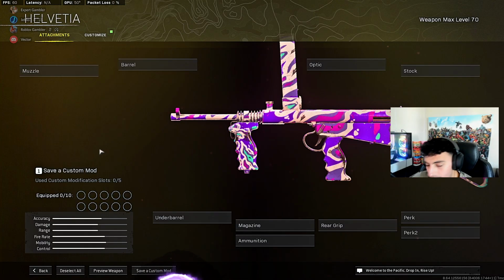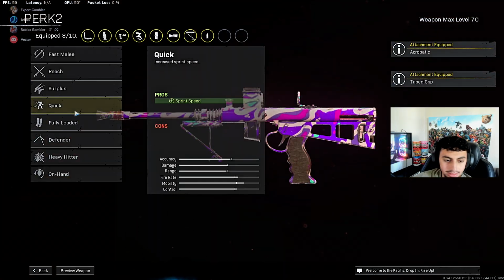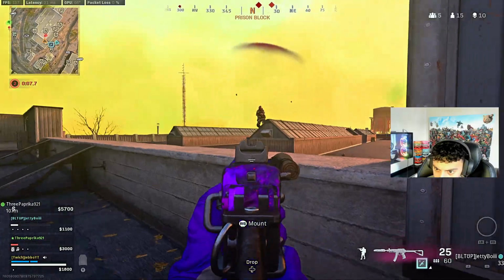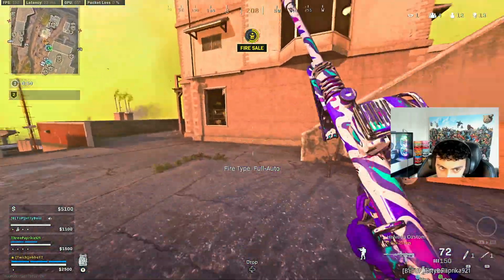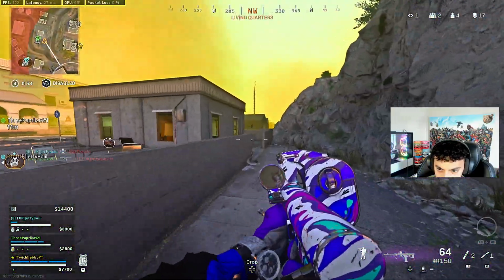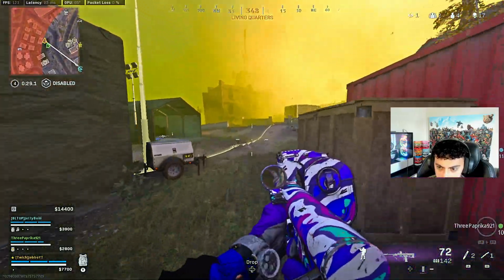The *2 SHOT* OWEN GUN ON REBIRTH ISLAND 😍 ! ( Best Owen Gun Class Setup Warzone)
best owen gun class warzone / smg meta / owen gun class / best smg in warzone